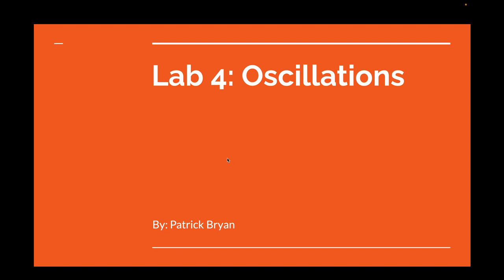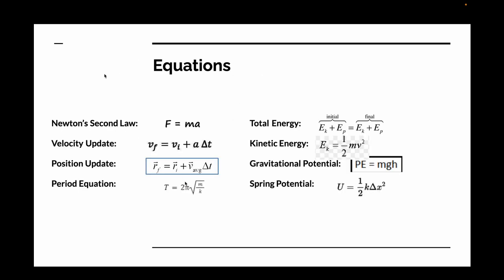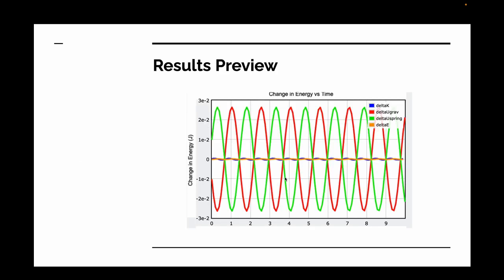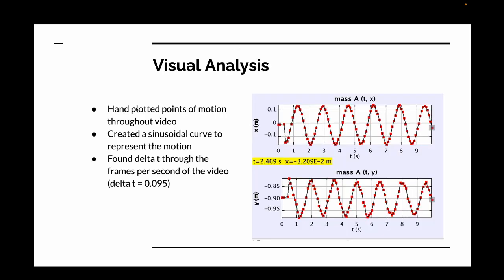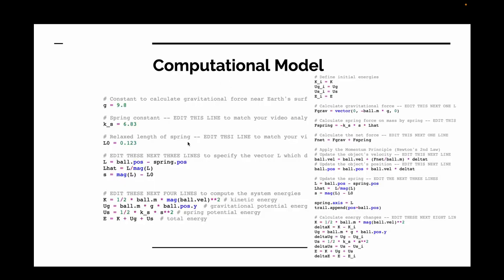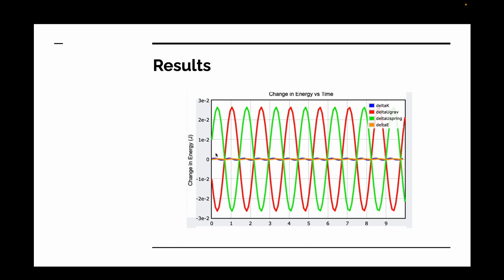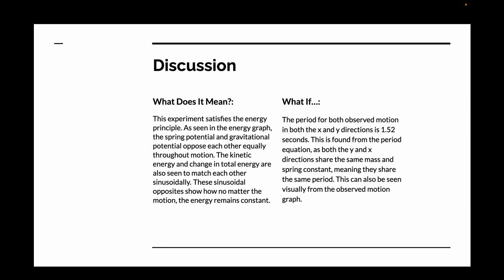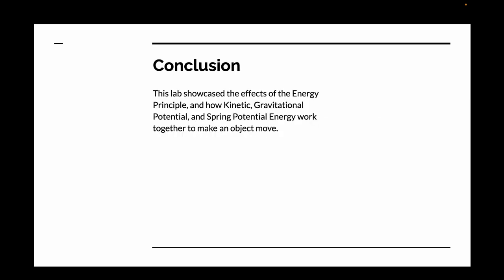Physics 2211 Lab 4: Oscillations